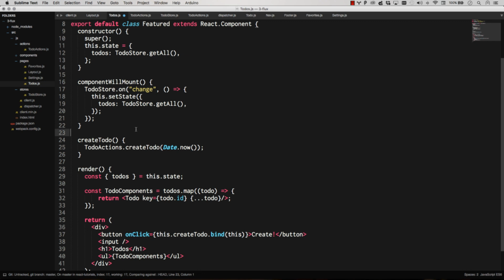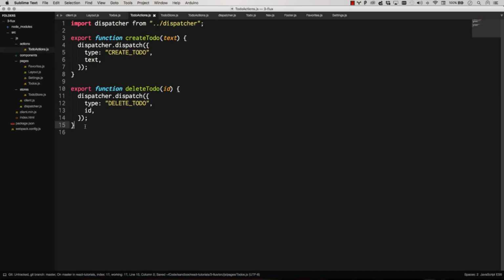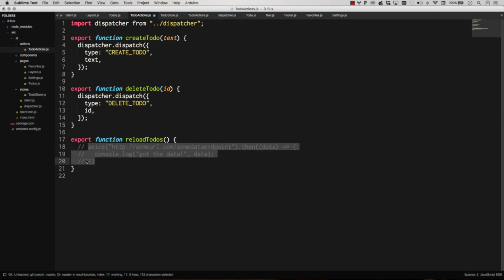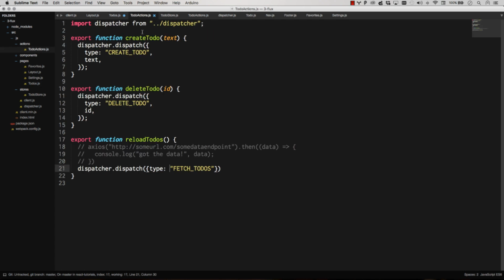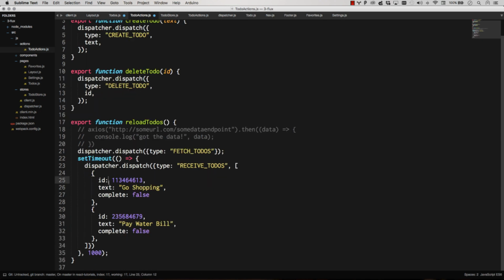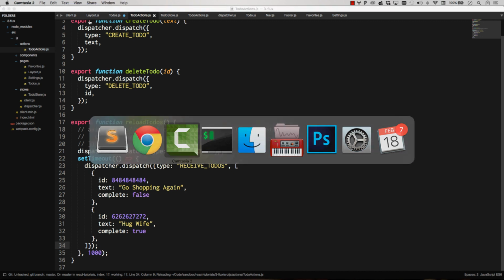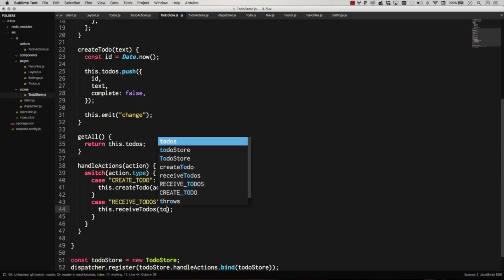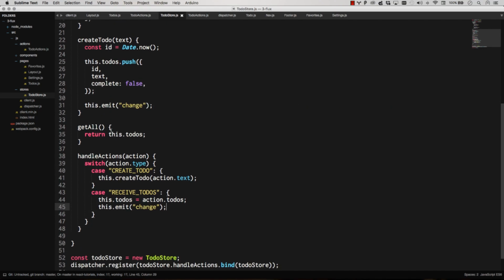REACT FLUX TUTORIAL #13 - Asynchronous & AJAX Flux Actions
Let's do asynchronous flux actions now!  We can easily load in data via Ajax and trigger multiple dispatches as the data loads.  This will result in our React app remaining synchronous while the Flux portion handles all the async operations.